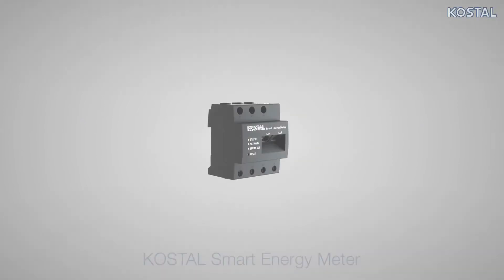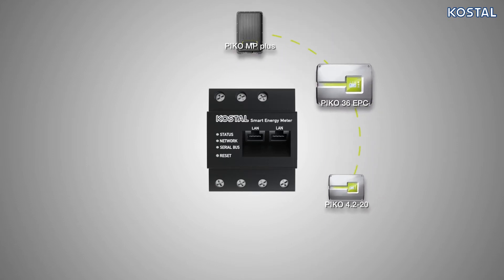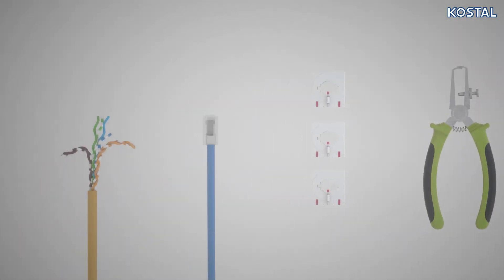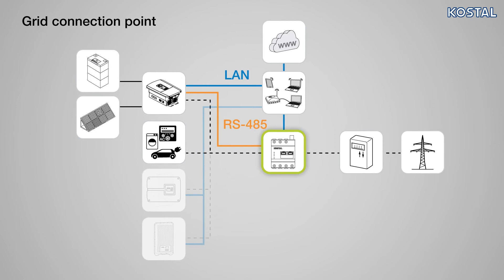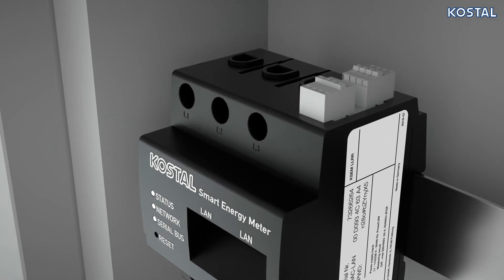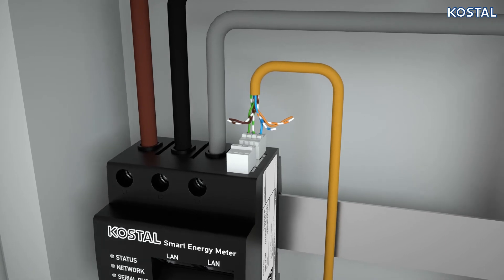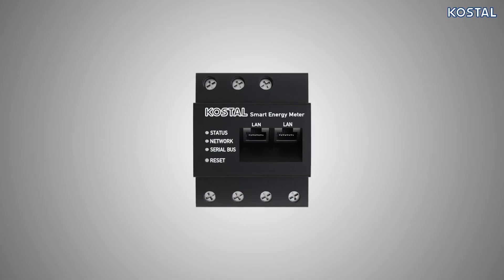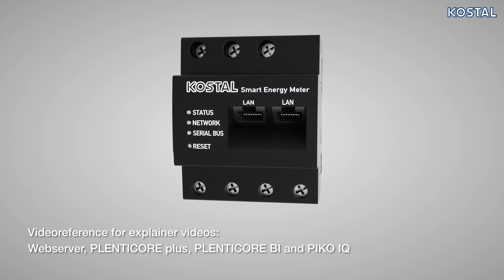KOSTAL Smart Energy Meter: Connection on PLENTICORE and PIKO IQ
Measure your home consumption 24 hours a day! We show you how to install the "KOSTAL Smart Energy Meter" on our 3-phase inverters PLENTICORE plus, PLENTICORE BI and PIKO IQ.

Let’s connect!